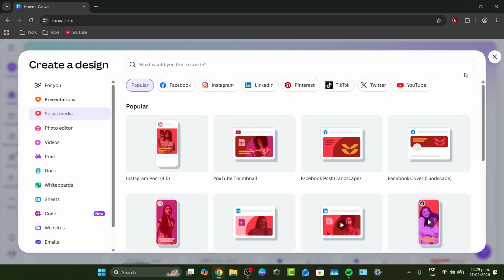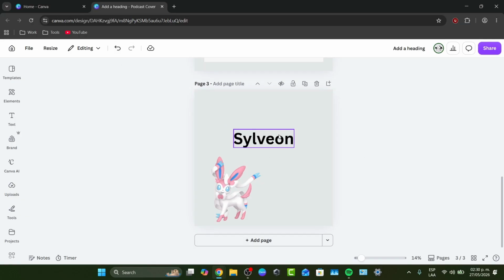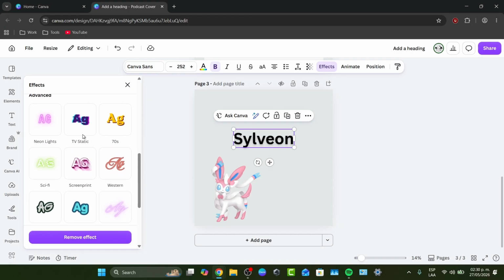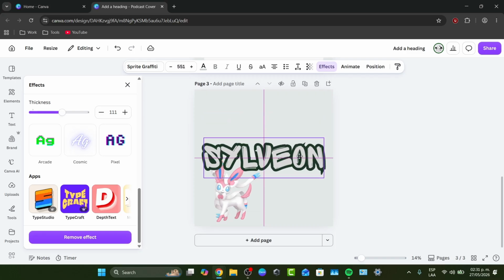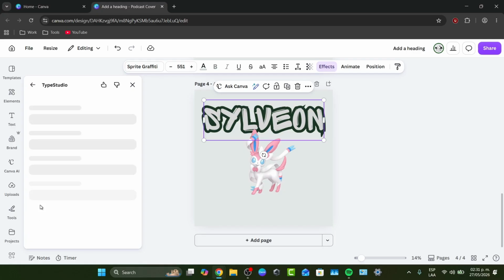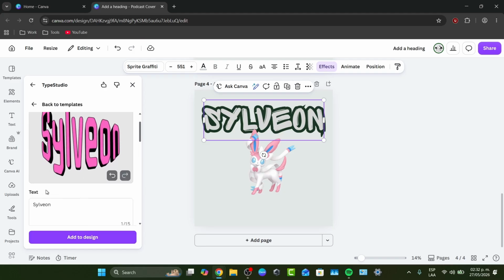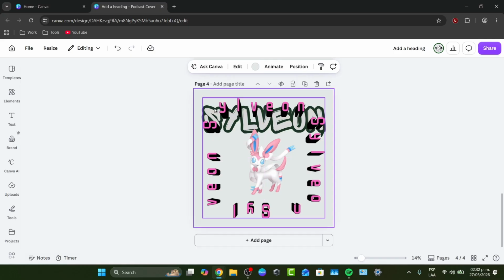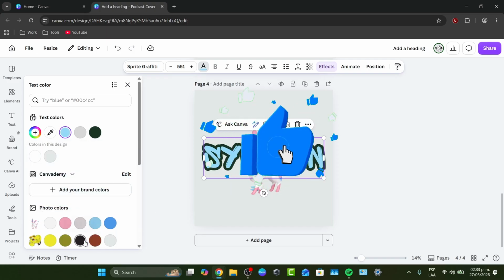How to Add Text Effects in Canva (2026) — Neon, Glitch, & Stacked!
Want to make your words pop? In this updated 2026 Canva tutorial, I'll show you exactly how to add and use text effects to create stunning typography! We cover everything from classic shadows and curved layouts to the brand-new ability to stack multiple text effects and use Canva’s AI-powered Magic Morph to generate 3D textures.

In this video, you'll learn:
How to find and use the basic Text Effects panel (Shadow, Hollow, Curve).
The New Meta: How to stack multiple text effects together for unique looks.
Creating popular trends: Neon glow, Glitch art, and Retro 70s typography.
Canva AI Magic: Using Magic Morph to turn plain words into 3D textures.
How to add animated outline text effects to your videos.